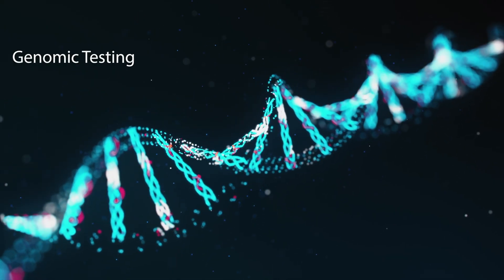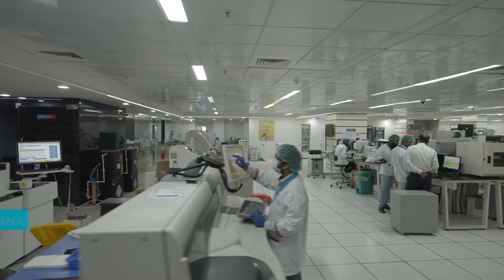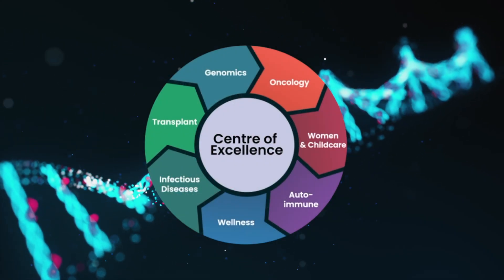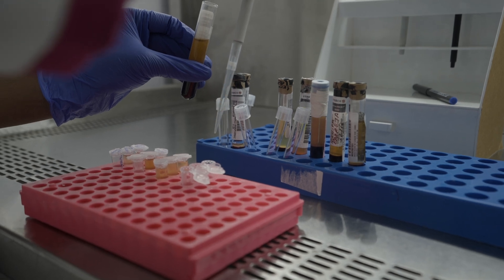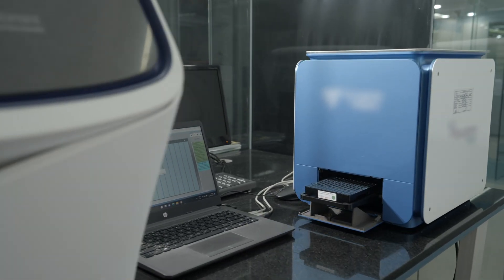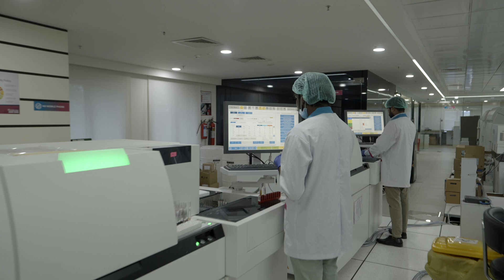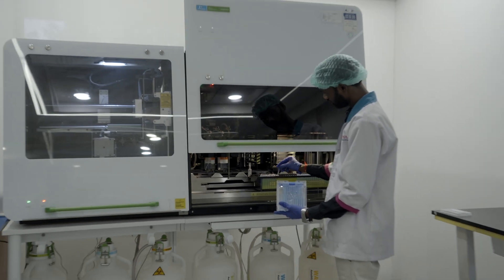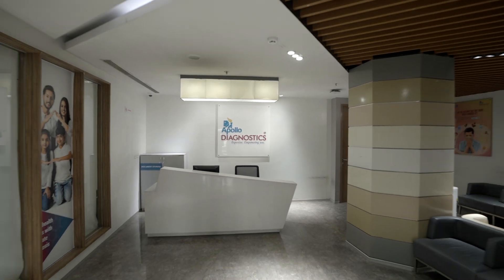Launch of new Genomics Lab I Apollo Diagnostics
Apollo Diagnostics, a leading diagnostic service provider in India, has announced the launch of its new Genomics lab. The lab will offer a wide range of services, including genetic testing, genomic counselling, and personalized medicine across INDIA. This move is aimed at providing advanced and accurate diagnosis to patients with complex genetic disorders.